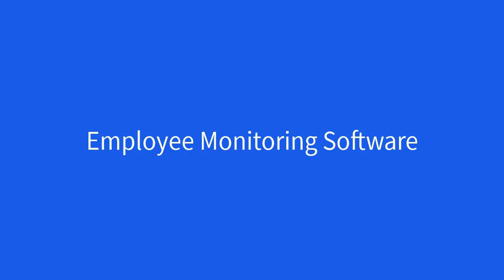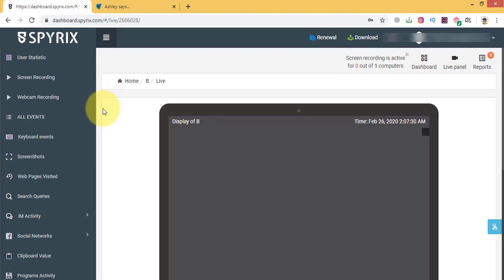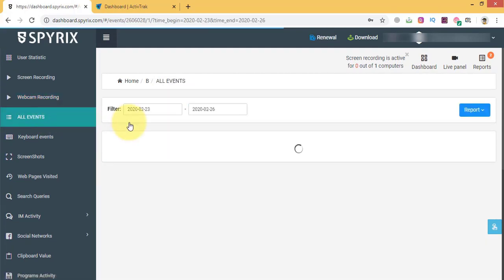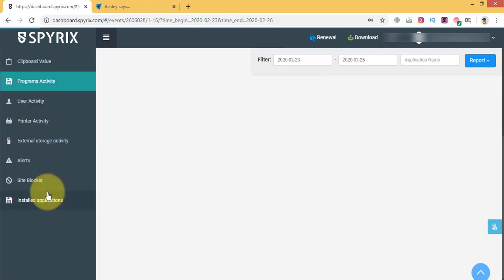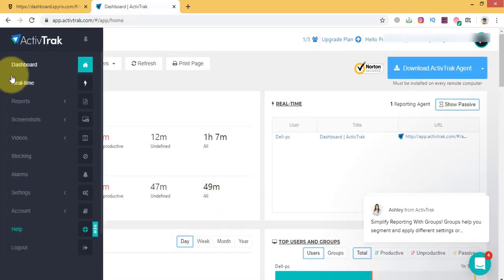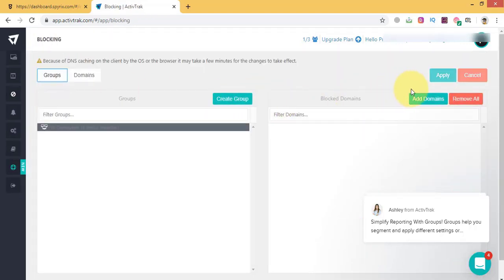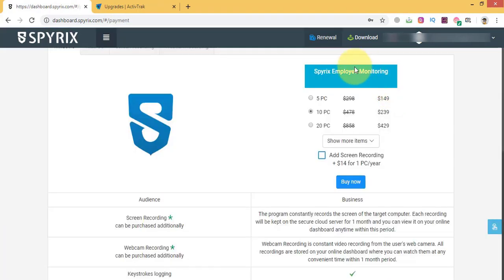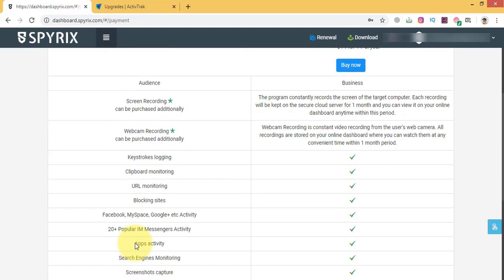Spyrix Employee Monitoring vs ActivTrak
Confused which software to install on your company’s computers? Want to know the difference btw. Spyrix Employee Monitoring and ActivTrak?
 This video-guide covers all main features and subscription prices, outlines some pros and cons of the software and helps you understand which one will suit all your needs.